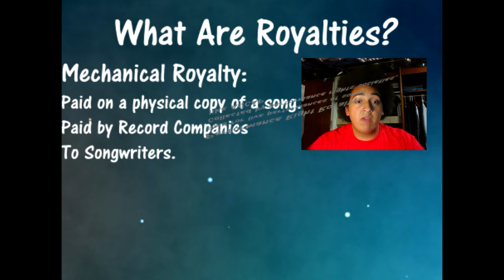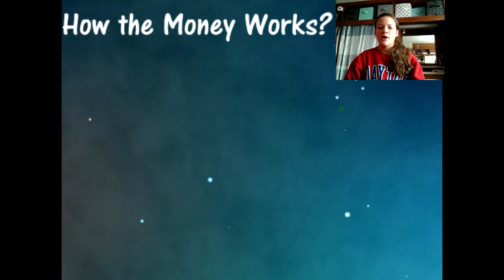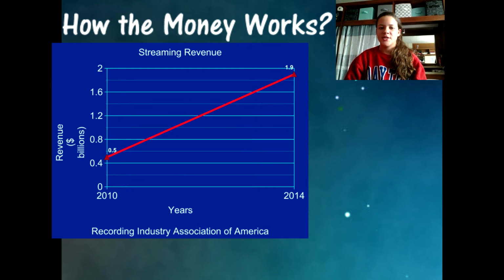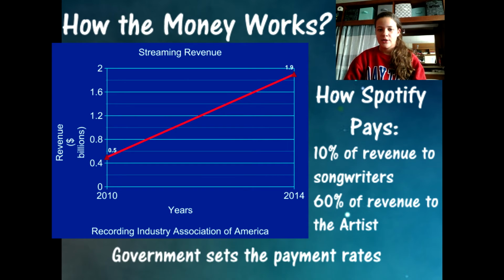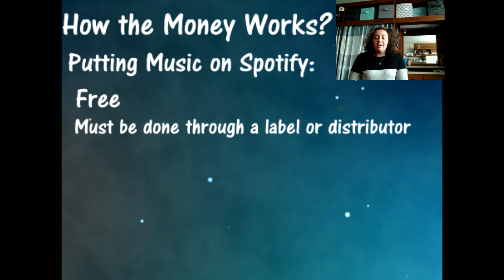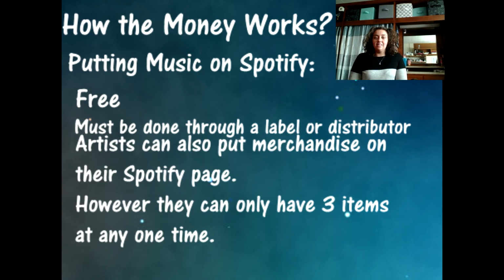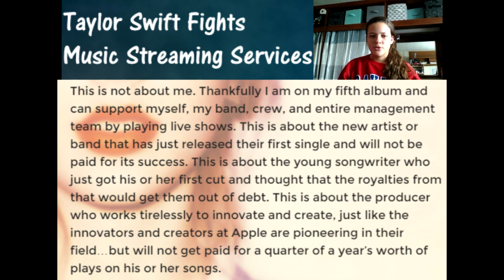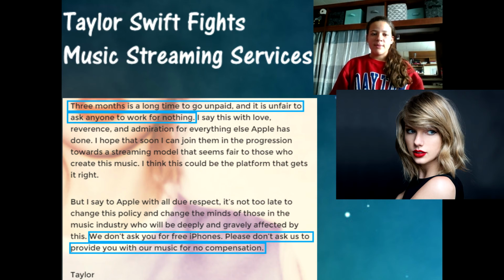The Music Industry & Music Streaming Services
Hey Guys,
Here is a video about music streaming services that I did for one of my classes.